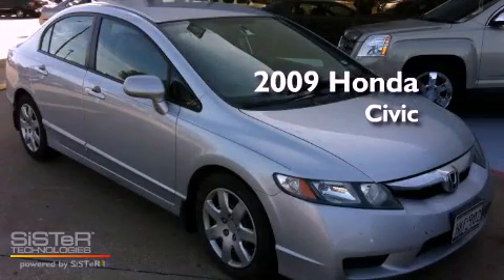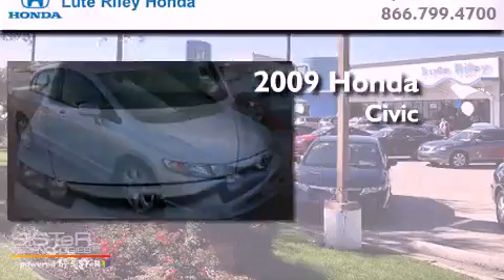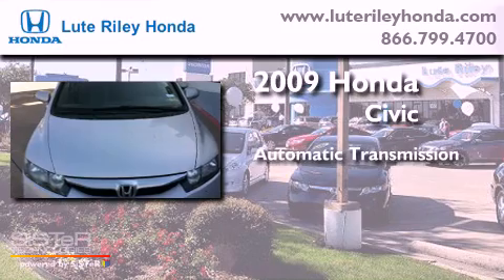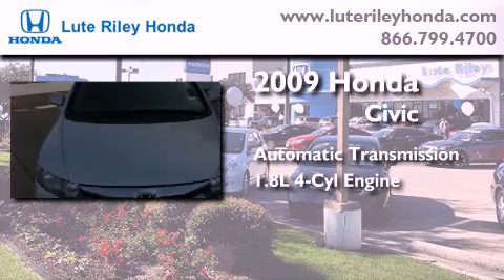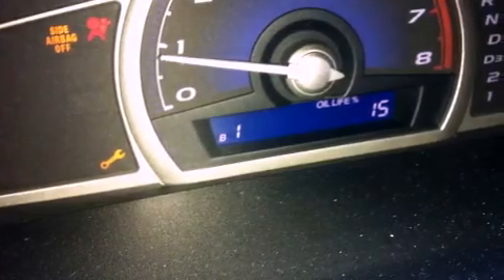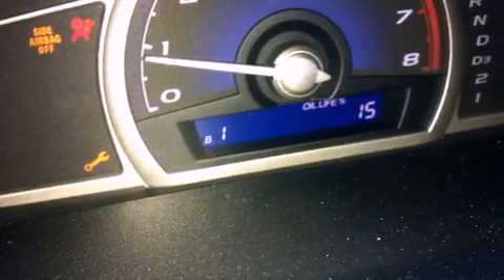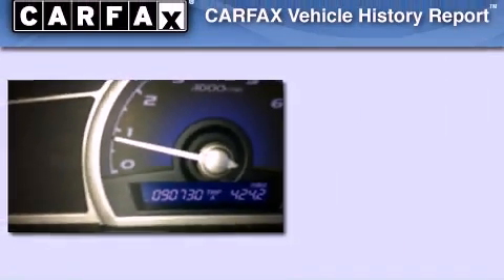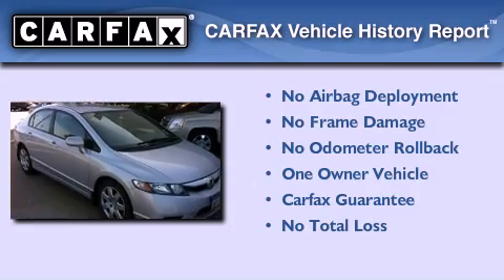2009 Honda Civic Richardson TX 75080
Year : 2009
 Make : Honda
 Model : Civic
 Engine : 1.8L I-4 cyl
 Trans . : Automatic
 Exterior : Silver
 Miles : 90,730
 Interior : Gray

 Used 2009 Honda Civic Richardson TX